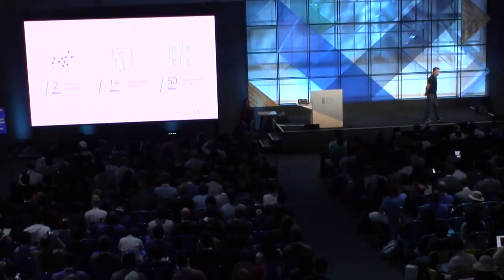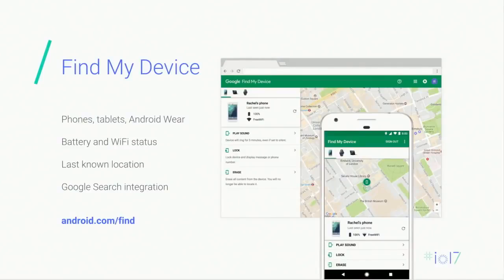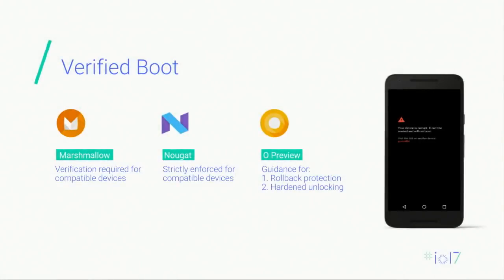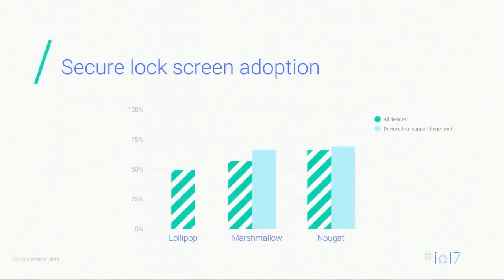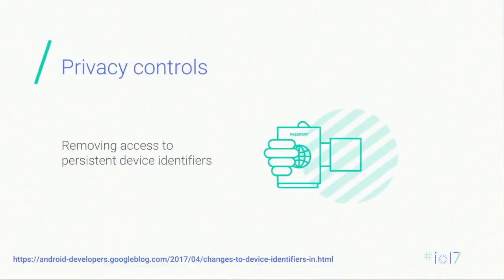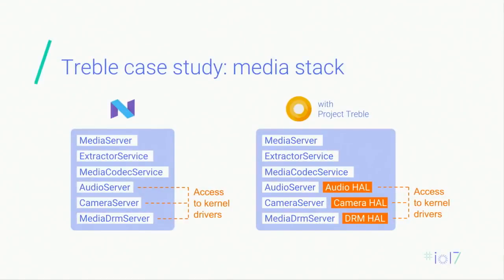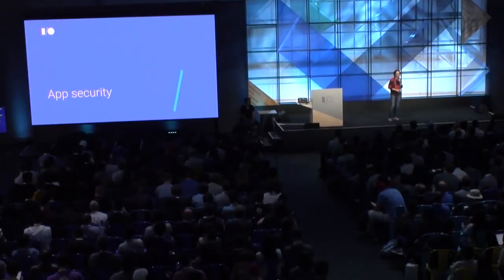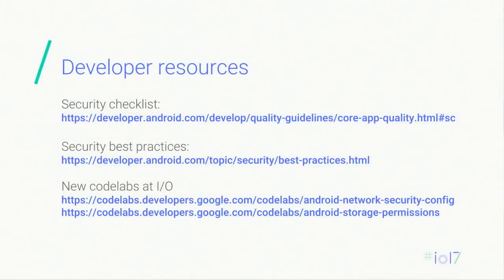What's New in Android Security Google I O '17